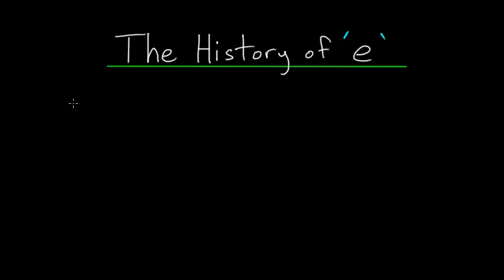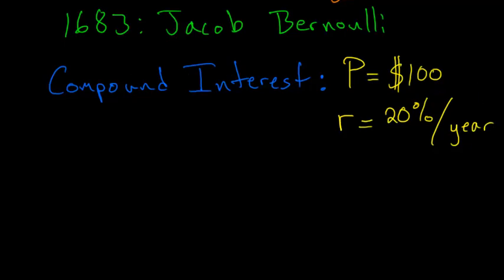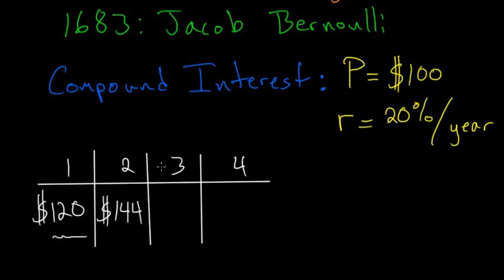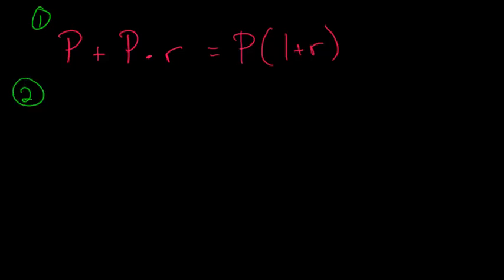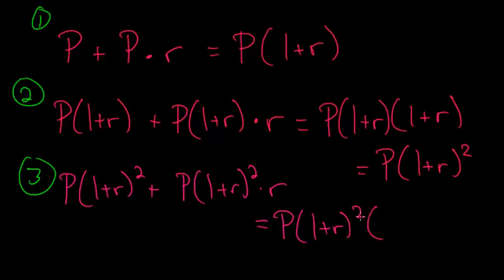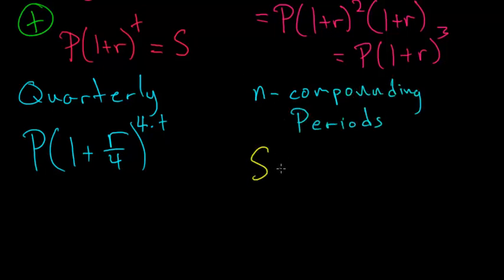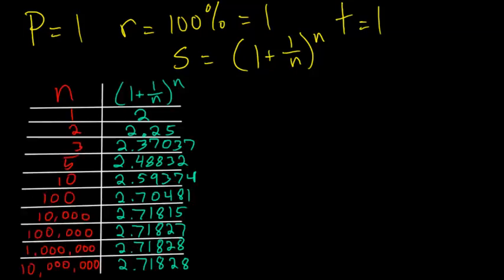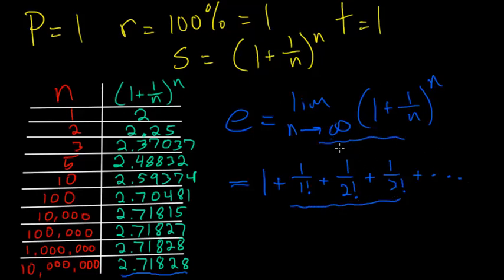The History of e: Bernoulli and Compound Interest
Jacob Bernoulli is the first person to write down the number e explicitely. He finds e through the study of compound interest.